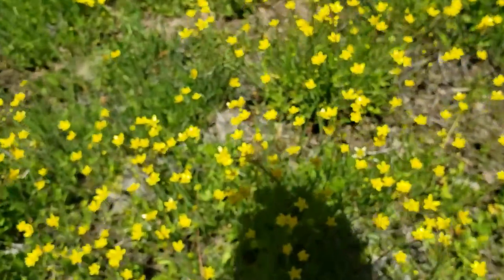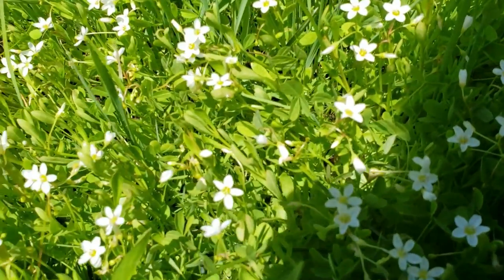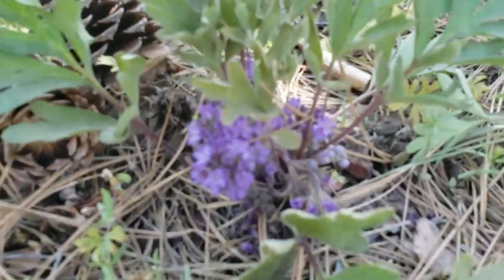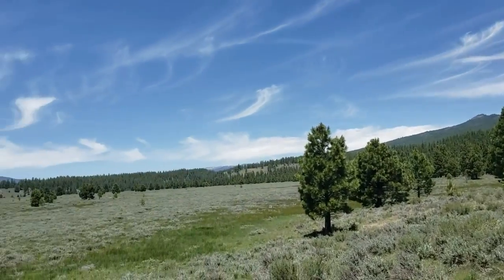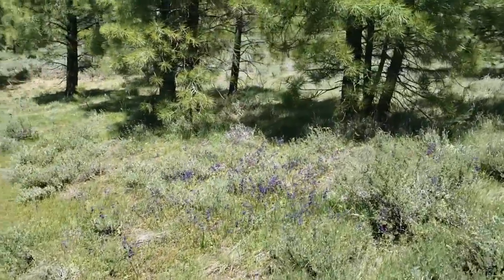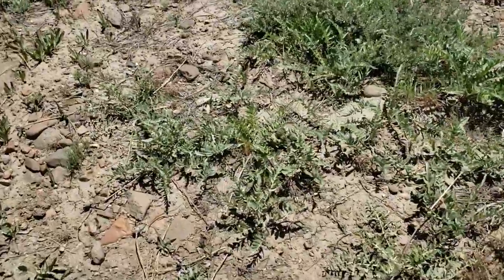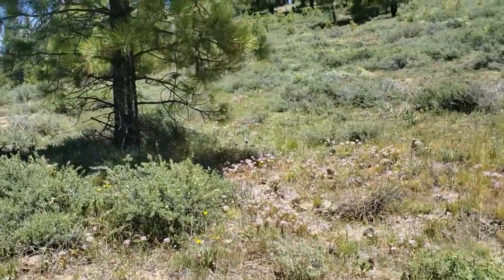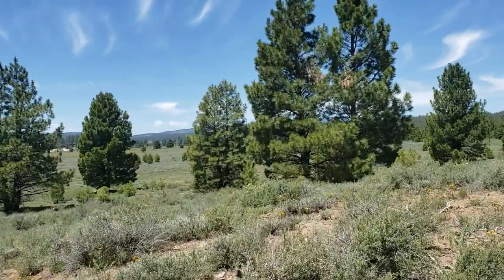Rollin On The Eastside ft. Woolen Breeches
Also the title of my next mixtape!! Exploring the edge of a wet meadow on the east side of the Sierras. Subtitles on for binomials and corrections/clarifications!